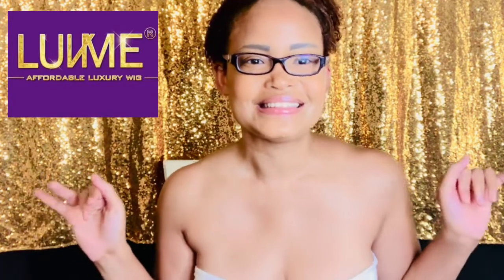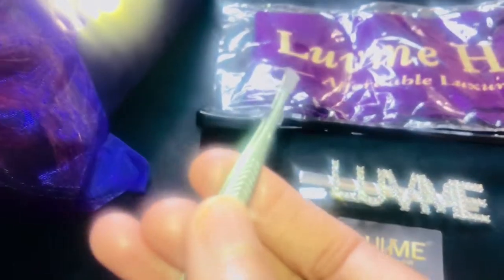LUVME HAIR REVIEW‼️ 23% DISCOUNT CODE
23% DISCOUNT CODE: LUVMEHAIR

Cashapp $stephiexlove
$20 for You Tube shout out’s
$10 for Instagram shout out’s